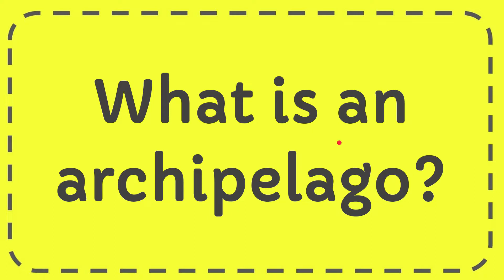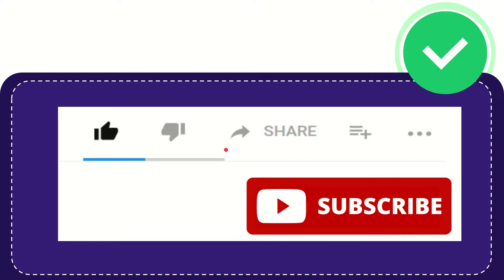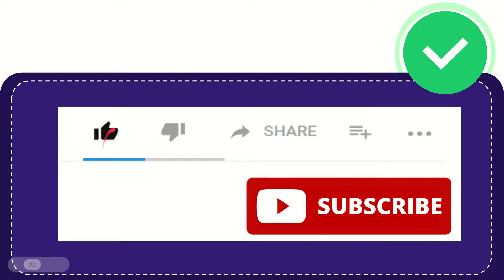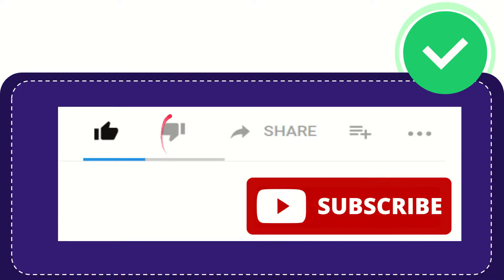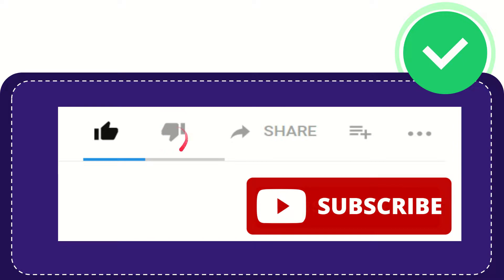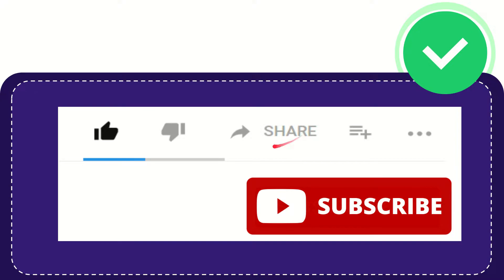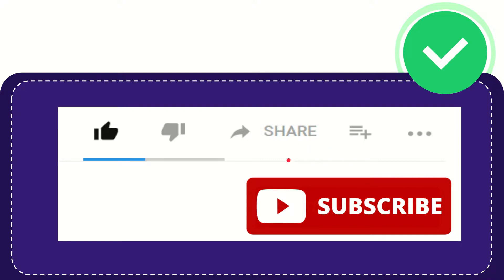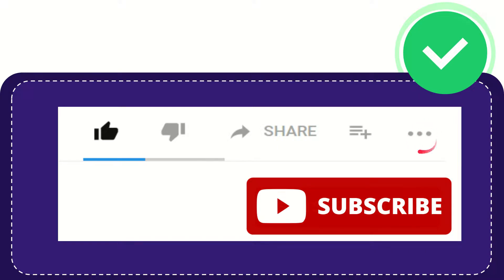What is an archipelago?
What is an archipelago? NEW VIDEO#